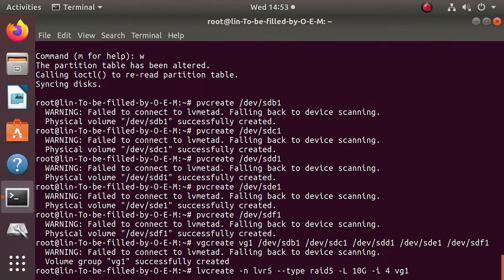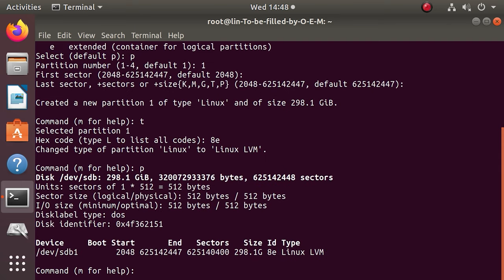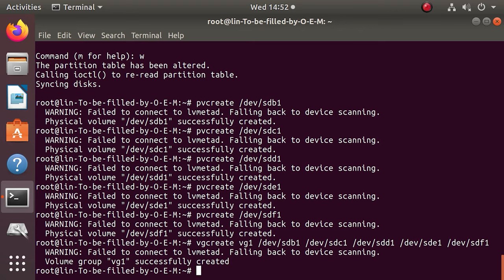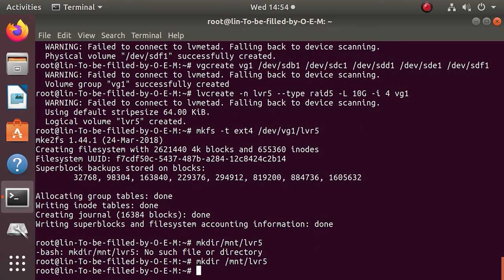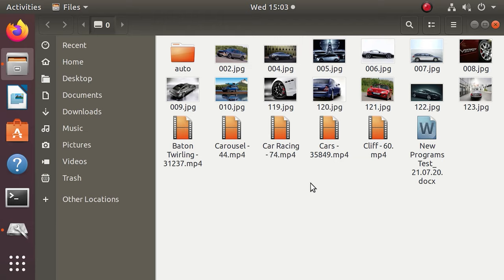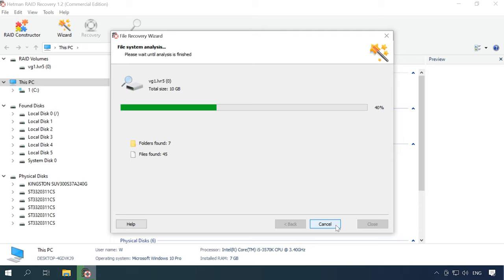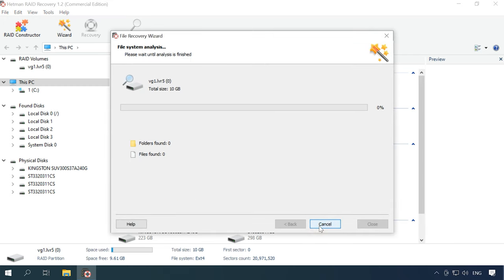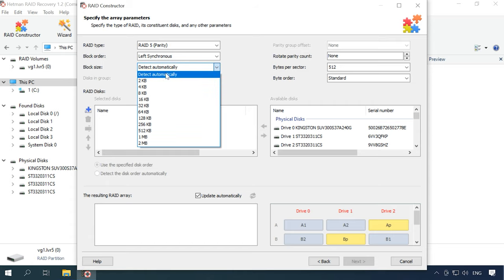🐧 How to Recover Data from LVM RAID 5, 0 or 1 on Linux (Ext4) 🐧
⭐ Watch this video to find out how to create a software LVM RAID on Linux, and how to recover data from an LV RAID 5 system if you removed it accidentally, or if several disks failed. I’ll show you how to create a RAID 5 system with 5 hard disks combined into a single group of logical volumes.

👉 How to Create a RAID 5 System With LVM Tool and Recover Data After Failures

📚 Content:
00:00 – Intro
00:54 - What is LVM 5?
02:11 - How to format disks and create a virtual group for LV RAID
04:27 - How to create a software LVM RAID 5
05:56 - How to check the status of an LVM RAID
06:22 - How to recover data from LVM RAID 5
08:40 - How to recover data from an LV RAID with two non-operable disks
10:37 - Conclusion